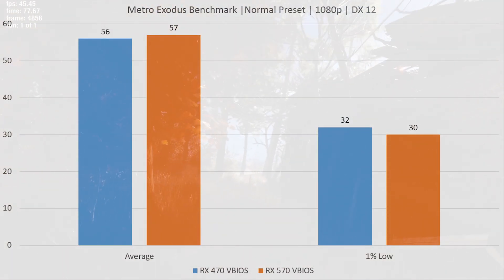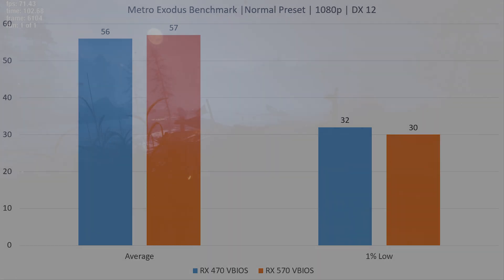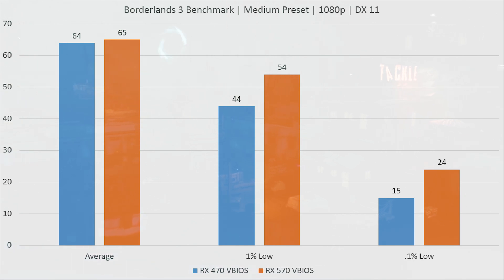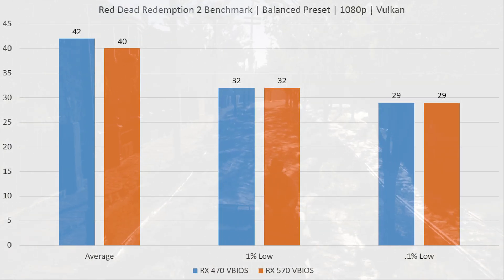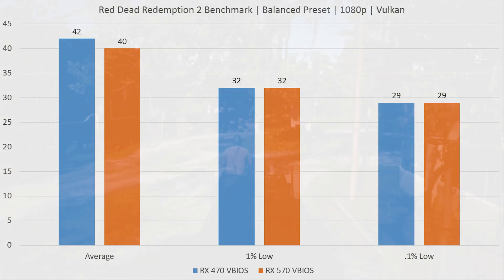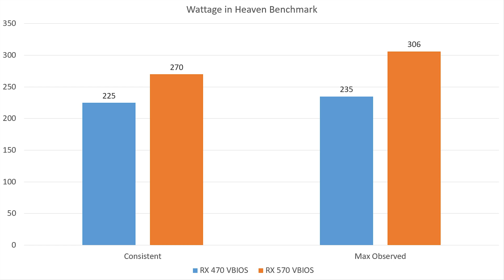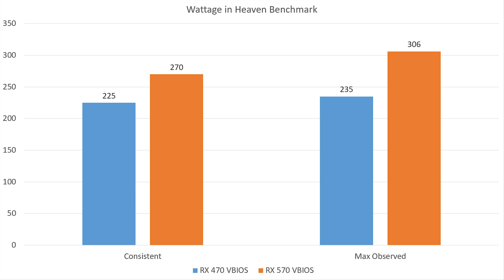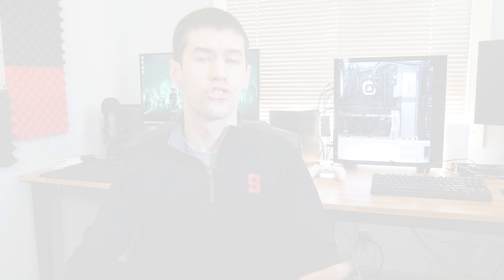RX 470 Performance vs Flashed RX 570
VBIOS hacking and flashing is nothing new to the PC space. In fact, several cards throughout the years have been candidates to be "upgraded" through the process of flashing a higher end card's VBIOS. Today, we're taking a look at performance differences between an RX 470 with a stock bios and an RX 470 featuring an RX 570 bios.

2x16GB Corsair Vengeance RGB Pro
1 TB Crucial NVMe SSD
2x480GB Sata SSD